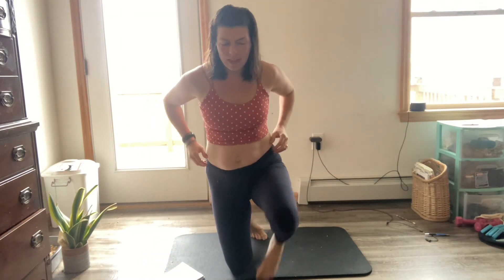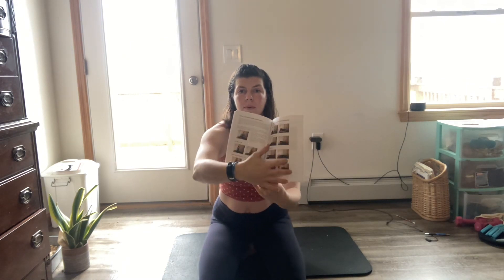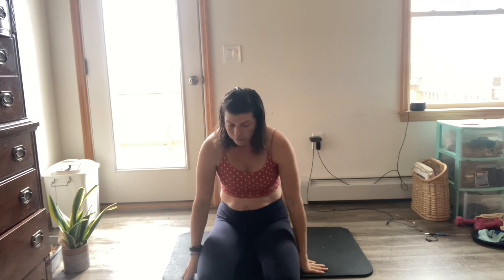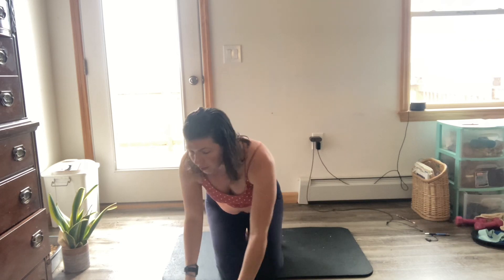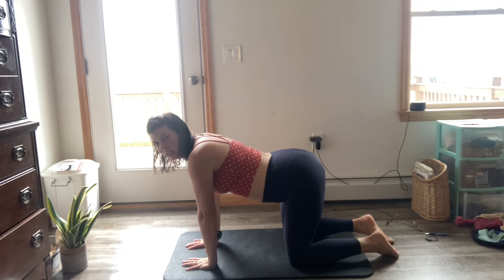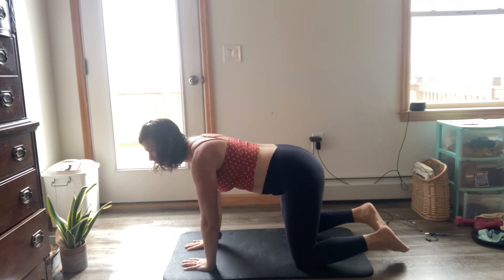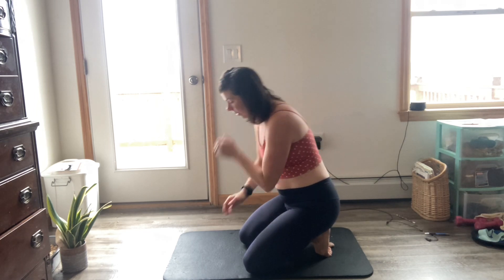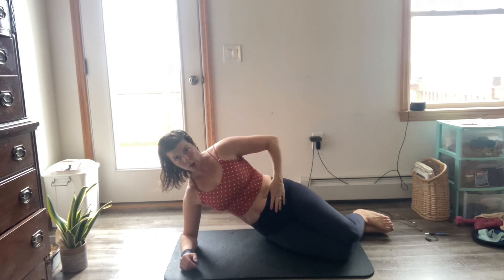PELVIC FLOOR & CORE (Pregnancy, Post & DR Safe)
During this informative movement routine Kaitlin walks you through how EXACTLY to engage your muscles through these movements so you can apply it to any movement in your day.

Kaitlin Spano is a certified Prenatal & Postnatal Pilates Instructor & Educator helping moms prepare their bodies for pregnancy, labor, birth and motherhood. Helping you move well in your body so you are strong, confident & knowledgeble.

PREGNANCY FITNESS JOURNAL

POSTPARTUM WORKOUT GUIDE

|| TOOLS:

Resistance Bands
Pilates Ball
Arm/Ankle Weights
2-3lbs Weights